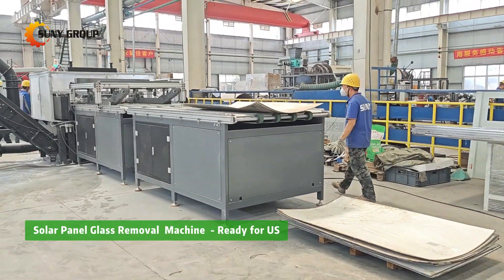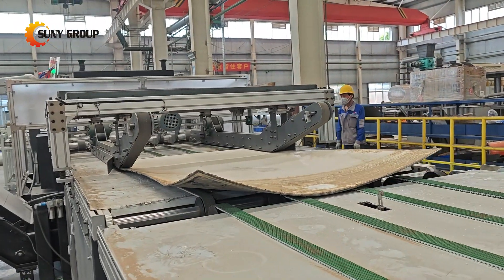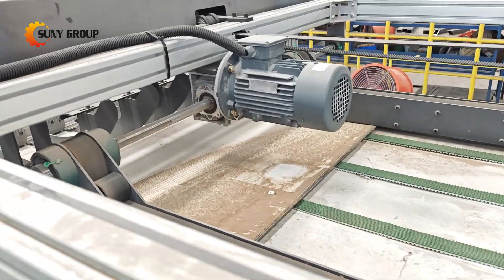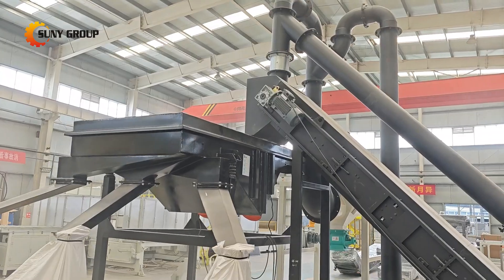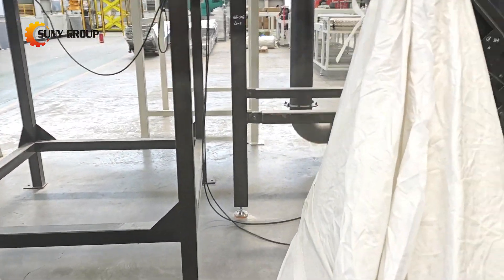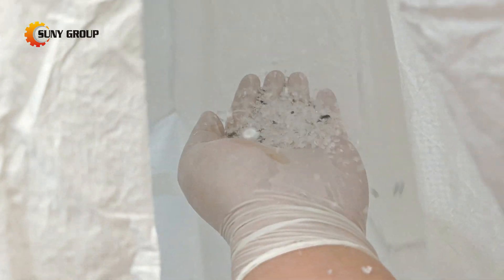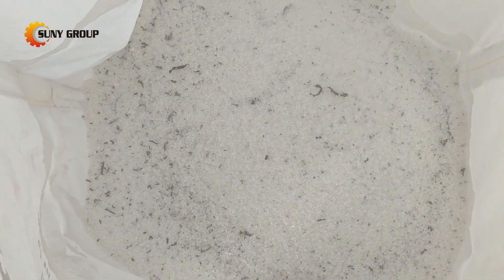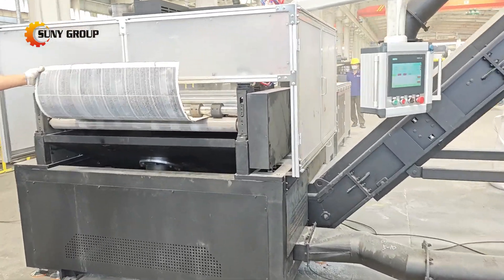Solar Panel Glass Removal Machine | Efficient Physical Separation for PV Recycling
With the rapid growth of solar panel recycling, removing glass has become one of the biggest challenges in the process. Efficient glass separation is crucial for recovering high-value materials like silicon and minimizing waste.

In this project, our client chose a physical method for removing glass from end-of-life solar panels—a proven, stable, and cost-effective approach. Watch the video and learn more!